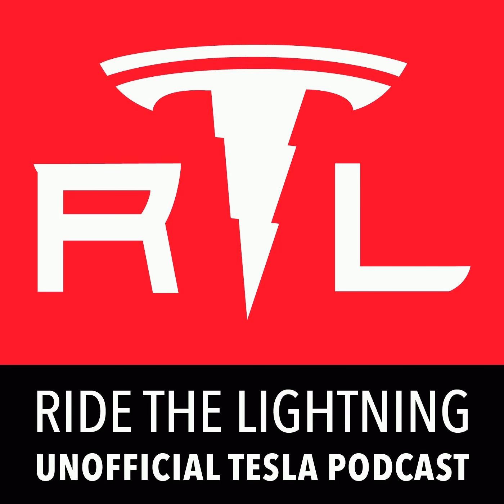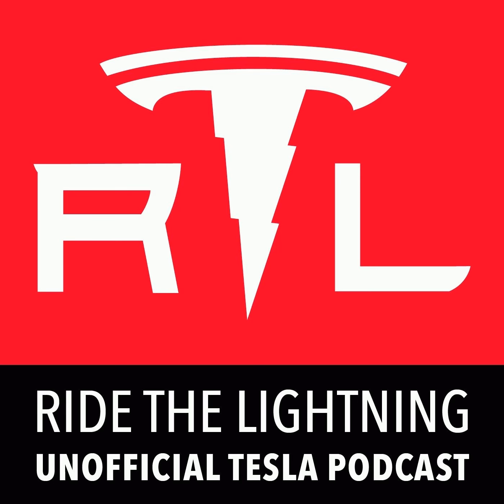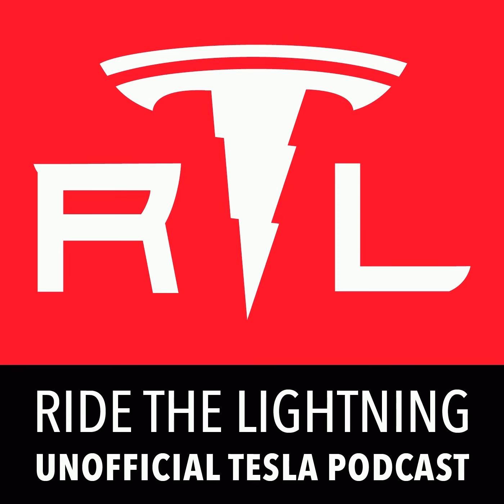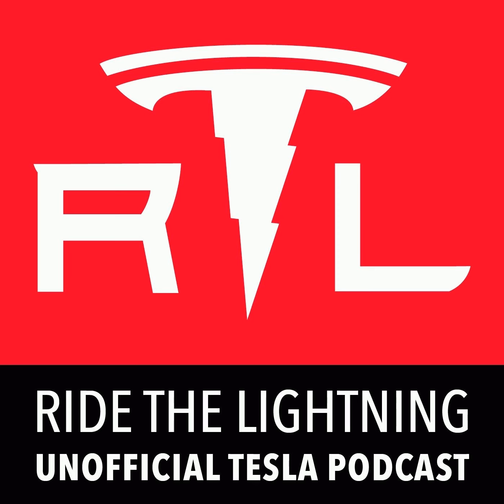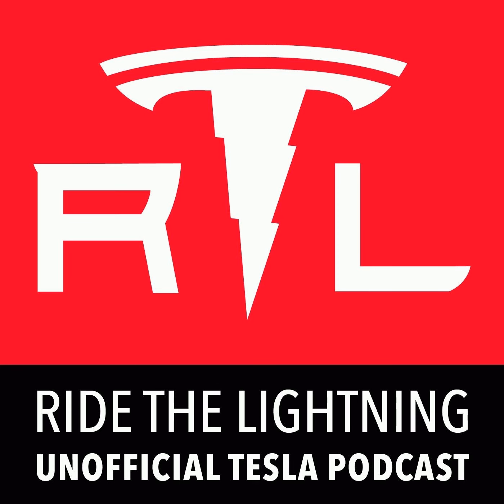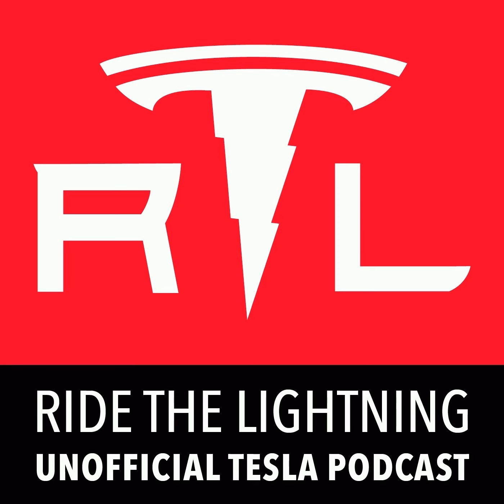Episode 413: New Cybertruck Details Revealed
Tesla Chief Designer Franz von Holzhausen showed up at a car show with the latest pre-production Cybertruck, and as a result we learned a few new details about the imminent stainless steel beast. Plus: more automakers sign on to use the North American Charging Standard, Tesla rolls out its first bit of advertising, and more!

Every little bit helps and there are stacking bonuses in it for you at each pledge level, like early access to each episode at the $5 tier and the weekly Lightning Round bonus mini-episode (AND the early access!) at the $10 tier!

 And don't forget to leave a message on the Ride the Lightning hotline anytime with a question, comment, or discussion topic for next week's show! The toll-free number to call or Skype is 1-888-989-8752.

Win a Tesla (including a Cybertruck) and help a great cause! Get your tickets by July 11 to also be entered into the early bird raffle!